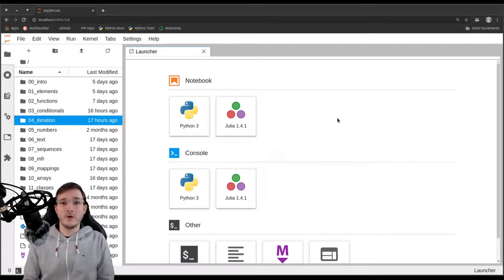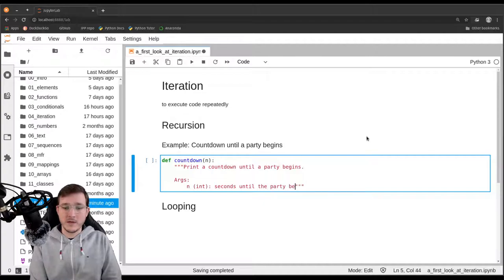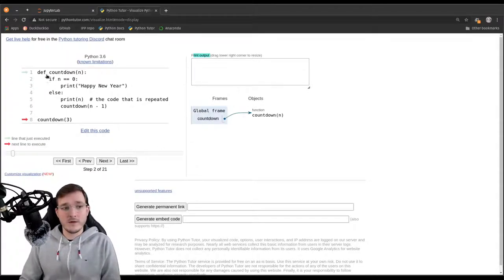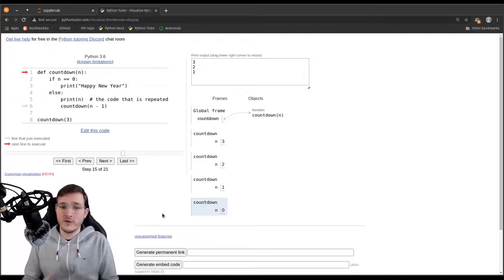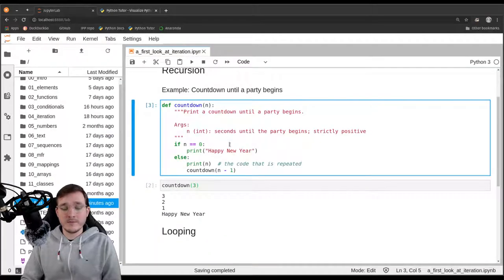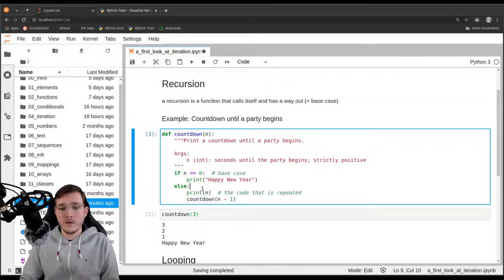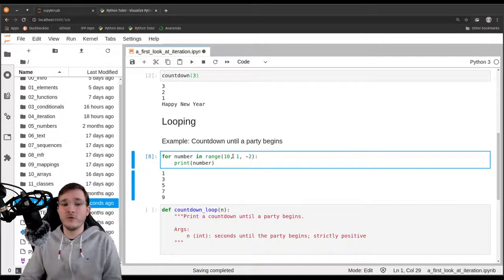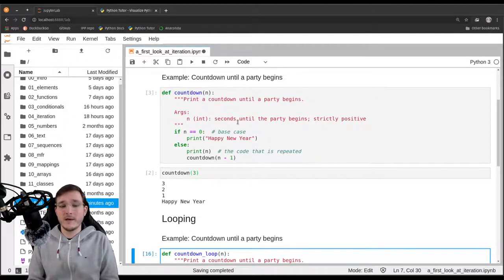Executing code repeatedly with a recursion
In this video, I introduce two strategies to implement an iteration logic. In general, iteration it the repeated execution of a block of code. We can achieve that with either a recursion or a looping strategy. In a recursion, we define a function that calls itself from within its body, and has a "way out". Looping strategies are implemented with either a for- or a while-loop. As an example, we create a function that models a simple countdown until a party begins (e.g., "3 2 1 Happy New Year!"). We do so with both a recursive and a looping approach. Then, we compare the two implementations with Python Tutor and see how in the recursive case the same function is being executed several times in parallel, which is not the case for the looping version.

wa-vid-046